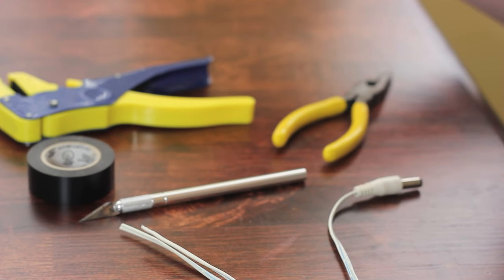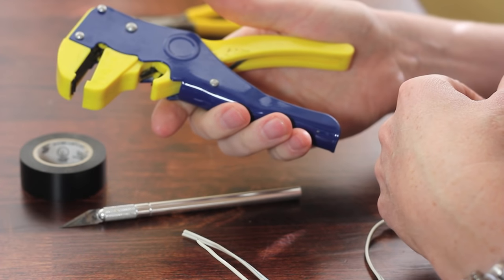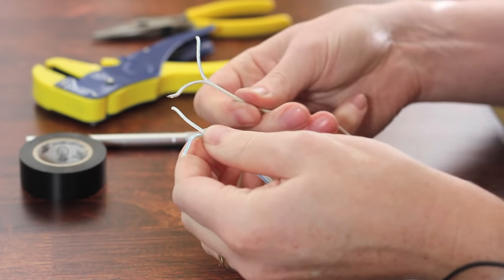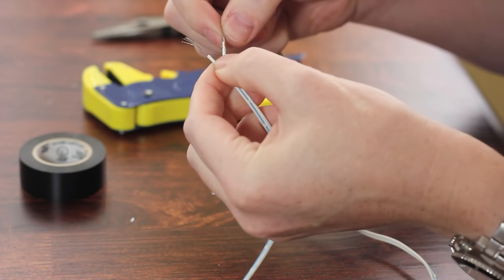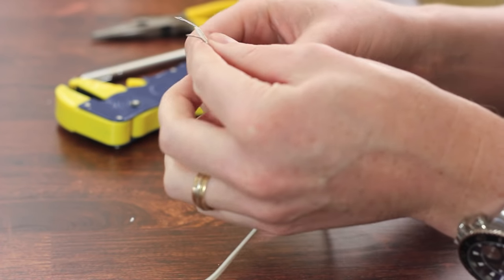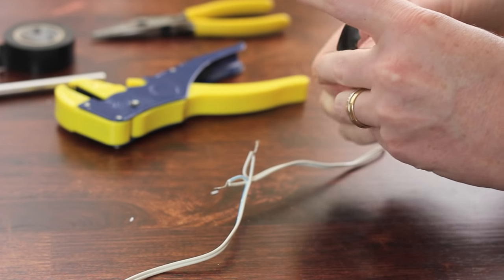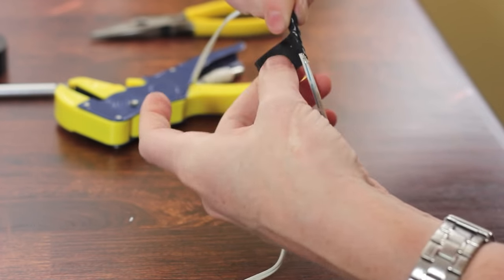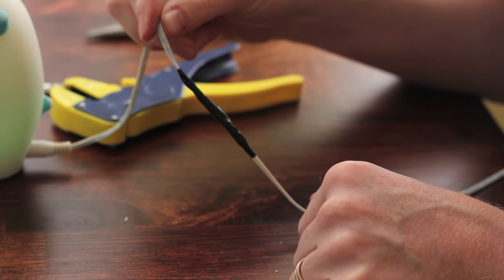How to Fix / Repair Broken Wires, Cords and Cables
If you have a wire, cord or cable that has been cut, frayed or otherwise made difficult, it's fairly easy to fix. You'll just need some scissors or a blade and some electrical tape.

TOOLS IN THIS VIDEO:
Automatic Wire Stripping Tool (Preferred, $10.99 USD)
X-Acto Knife ($6.49 USD)
Electrical Tape